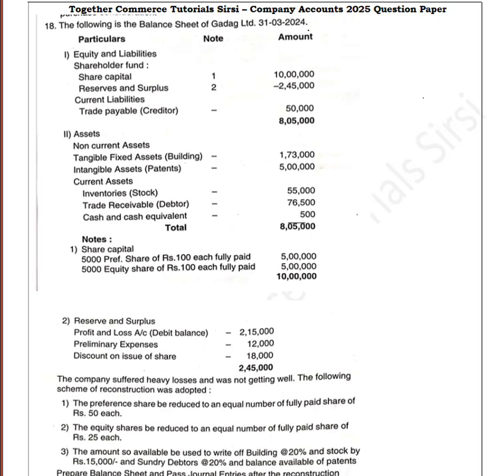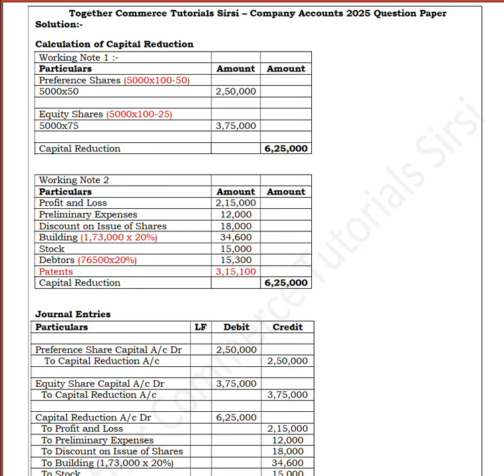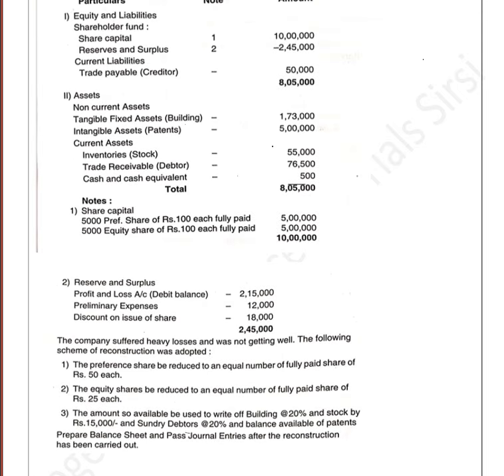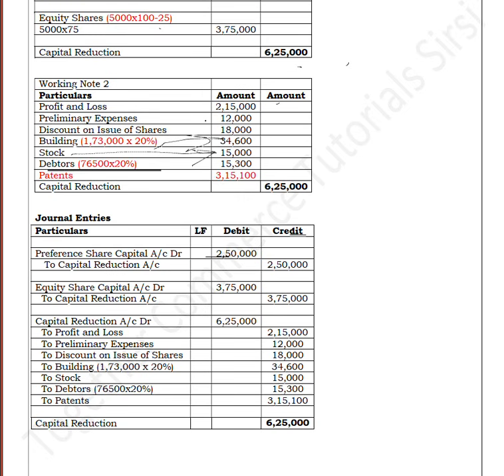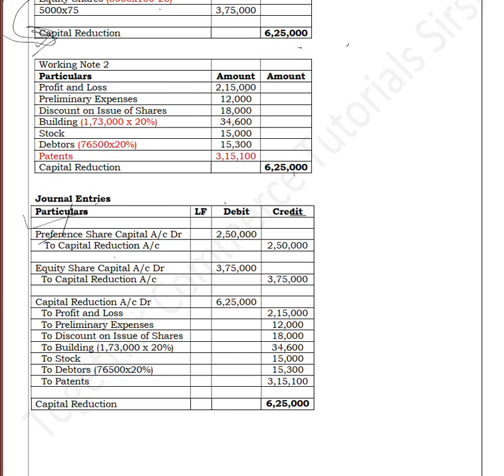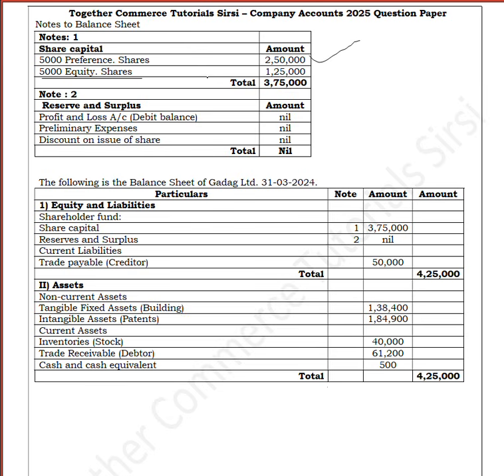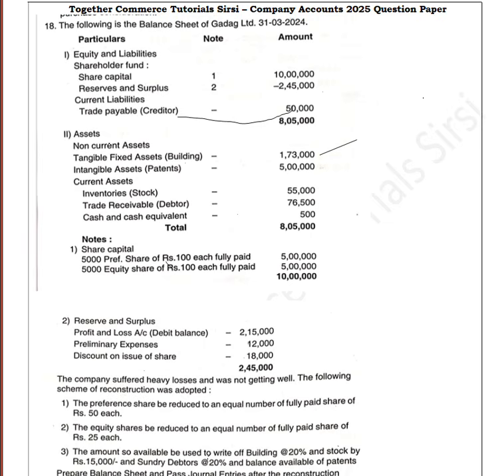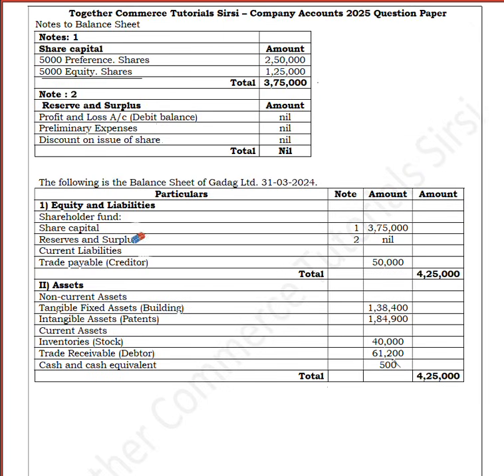COMPANY ACCOUNTS 2025 QUESTION PAPER SOLVED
COMPANY ACCOUNTS 2025 QUESTION NUMBER 18 SOLVED
INTERNAL RECONSTRUCTION 15 MARKS PROBLEM